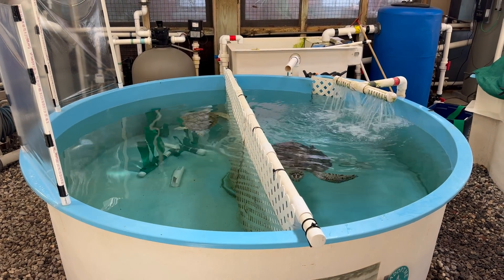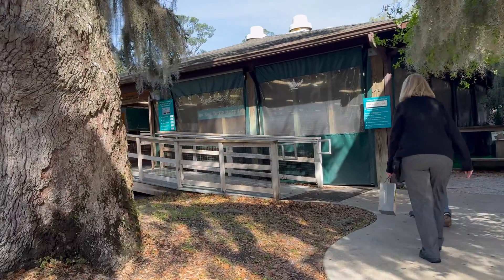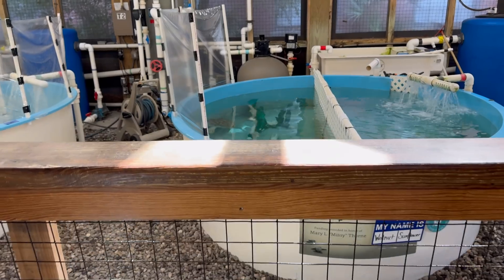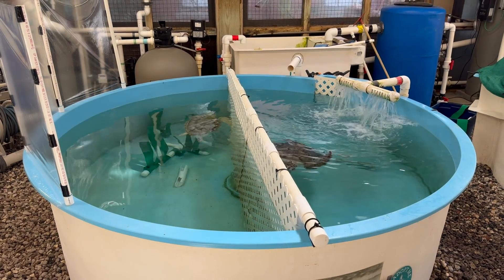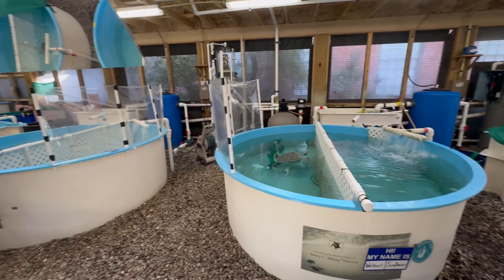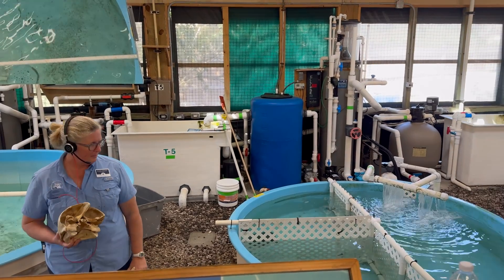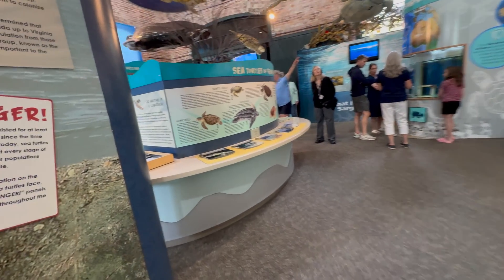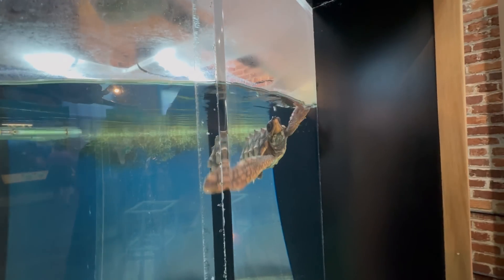Sea Turtle Jekyll Island: Georgia Sea Turtle Center Tour & Conservation Insights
Join us for an incredible Sea Turtle Jekyll Island experience as we explore the Georgia Sea Turtle Center Tour, the heart of Jekyll Island Sea Turtle Center conservation efforts. Read about Kemp’s Ridley Conservation initiatives and learn about the vital role of the Georgia Sea Turtle population in preserving marine life. Discover how the Georgia Sea Turtle Center rehabilitates injured turtles and why it’s one of the top Jekyll Island Attractions for nature lovers. Looking for the best Family Activities on Jekyll Island? This immersive tour is perfect for all ages! Meet the ocean’s Marine Ecosystem Engineers and explore the dedicated efforts of the Sea Turtle Rehabilitation Center to protect these ancient creatures.

▶ Atomium Brussels: History, inside, views, Expo 58, and exhibits in this Atomium Tour, A Top Brussels